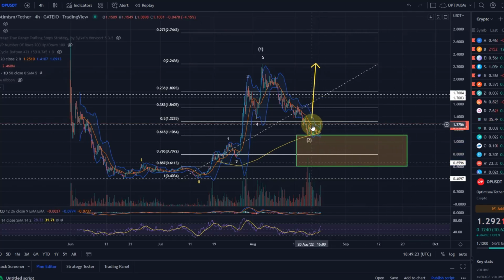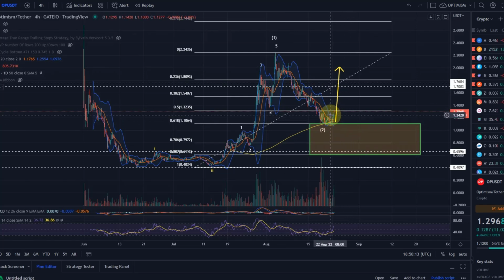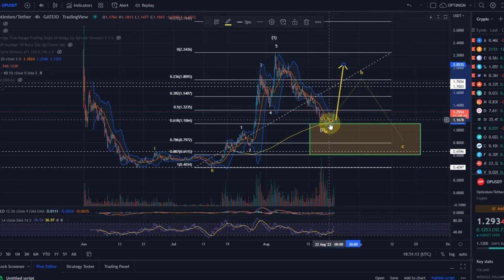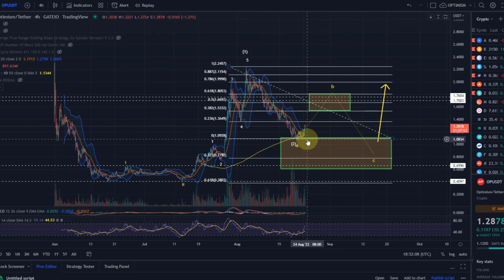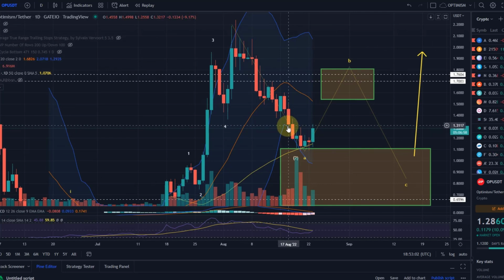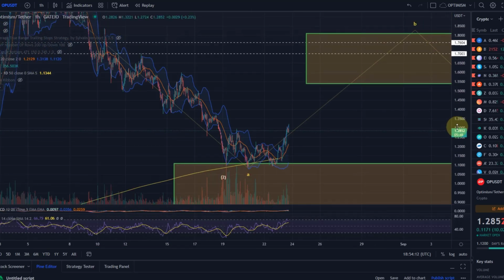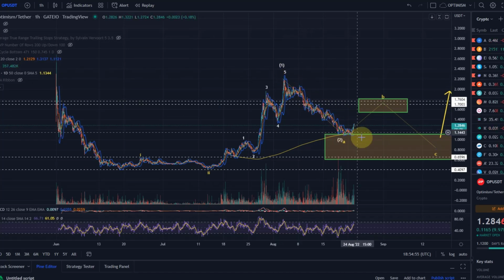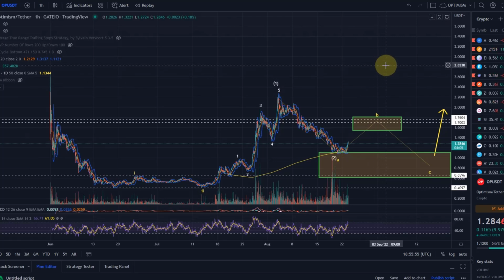OPTIMISM Price News Today - Elliott Wave Technical Analysis Update, This is Happening Now!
OPTIMISM Price News Today - Elliott Wave Technical Analysis Update, This is Happening Now!  In this video I talk about a technical analysis of the Optimism price and I talk about some important price moves that are happening right now!